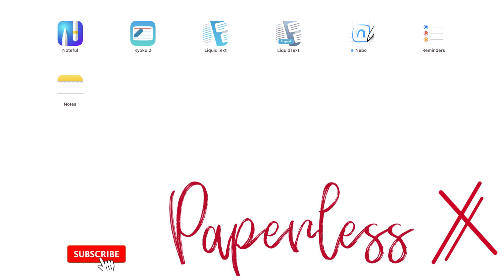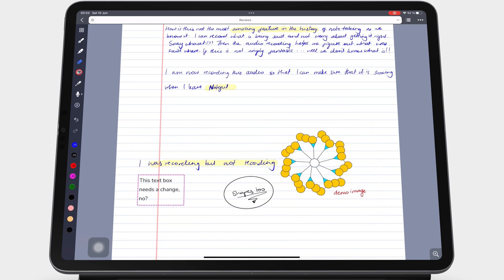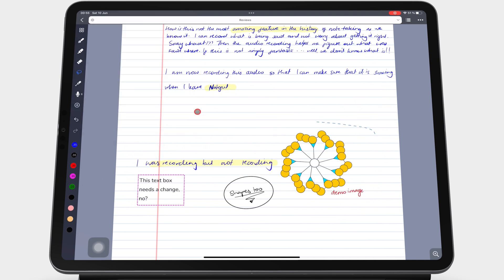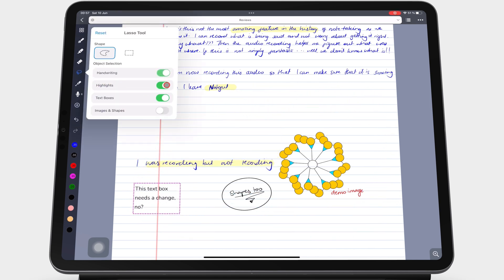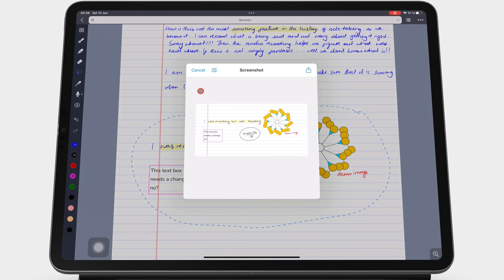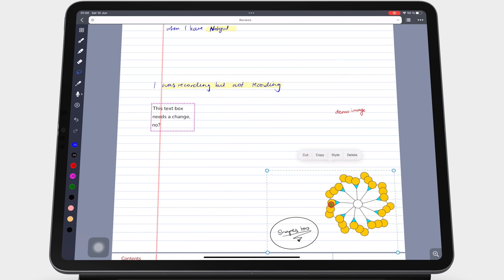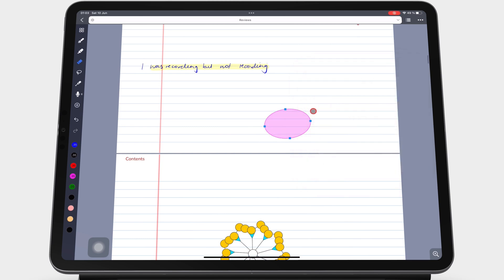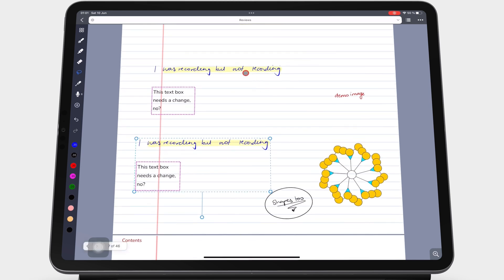#11 Noteful (iPad): Lasso Tool for Beginners